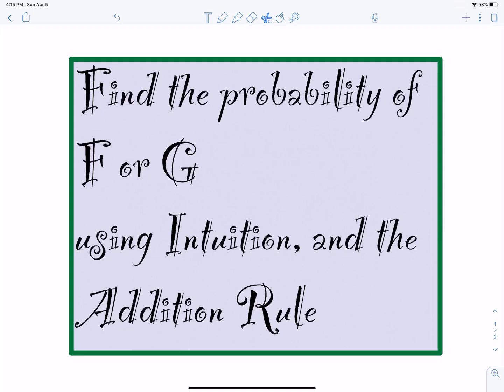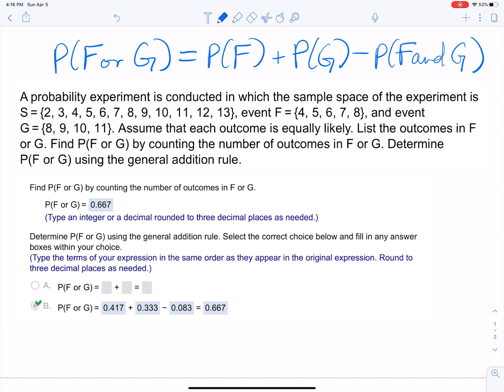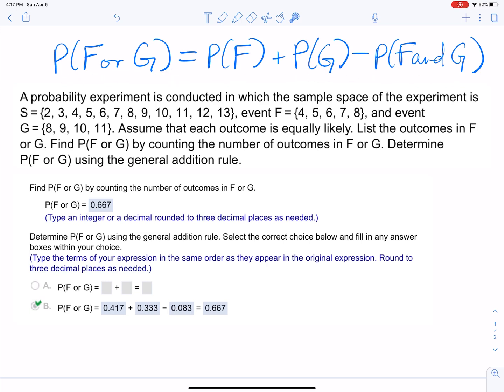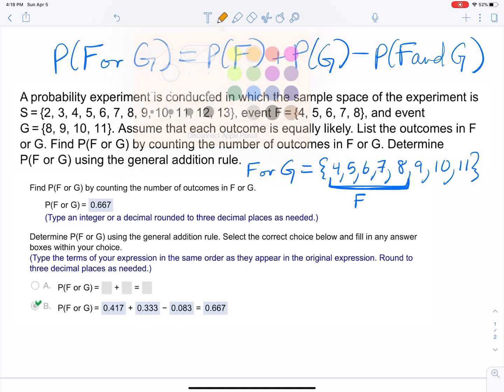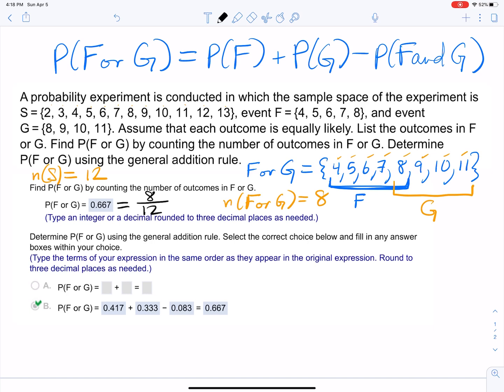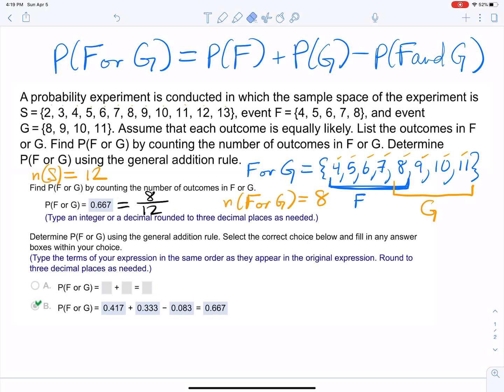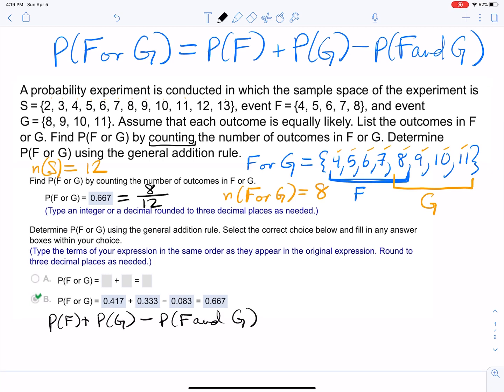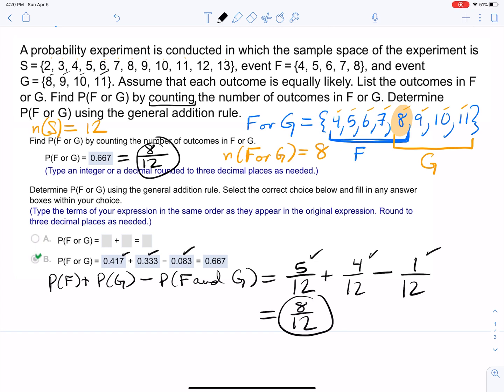Find P(F or G) by counting and using the formula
Learn how to find the probability of F or G using intuition (counting) and by using the addition rule which states that P(F or G) = P(F) + P(G) - P(F and G).